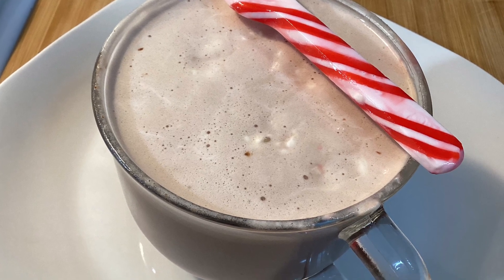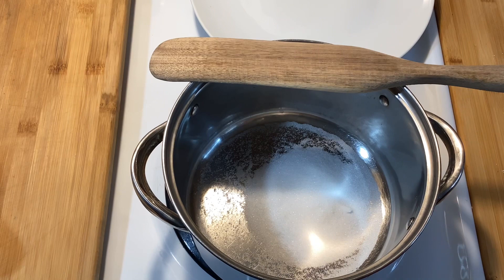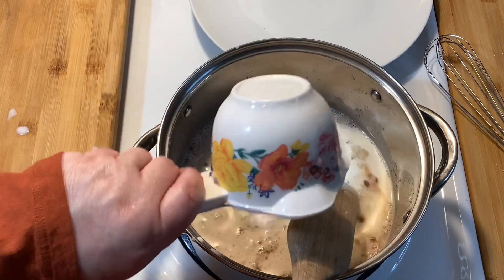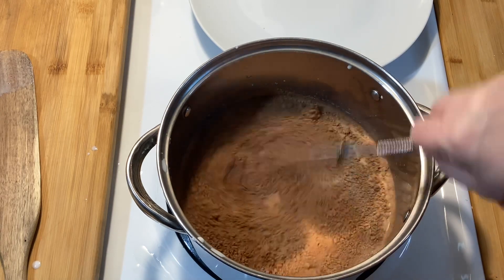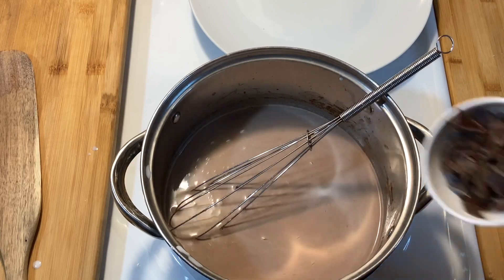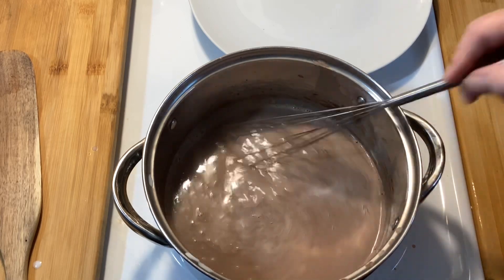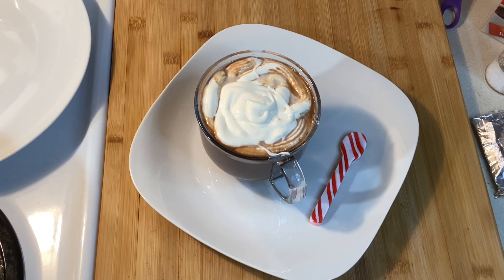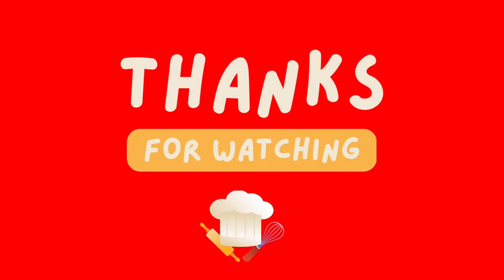Hot Chocolate Recipe With 2 Special Ingredients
Delicious homemade hot chocolate to help keep you warm during the cold winter.
This recipe makes 2 - 3 servings

Ingredients for hot chocolate
Sugar 4 tbs (granulated)
Salt just a pinch
Cocoa powder 3 tbs
Milk 3 cups
Dark Chocolate or semi-sweet chocolate, 4 ounces
The 2 special ingredients you probably never include in your hot chocolate recipe are
Instant Coffee 1/2 -1 tsp
You won't taste either of these 2 ingredients, but they do enhance the flavor.
Cook over medium low heat until chocolate is melted, and all ingredients are well incorporated.
DO NOT LET BOIL

Whipped Topping (optional)
Homemade by beating together Powdered sugar, Heavy Whipping Cream, and Vanilla extract.
Follow directions on carton of heavy whipping cream. Or buy premade whipped topping.